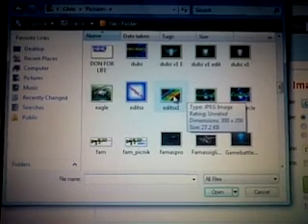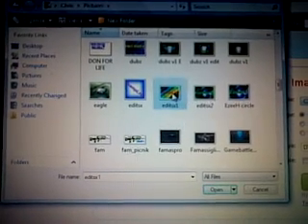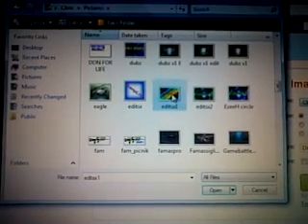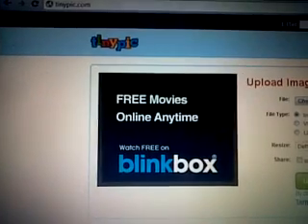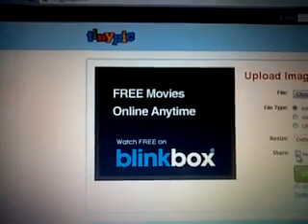how to upload pictures onto your gamebattles profile